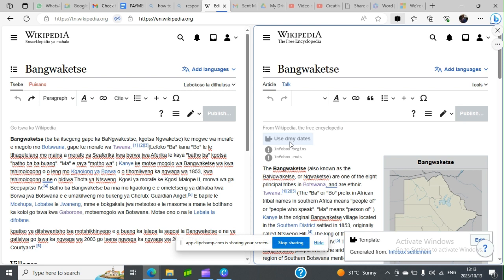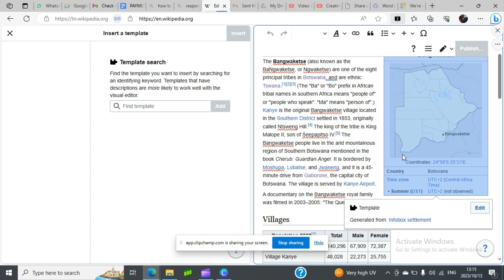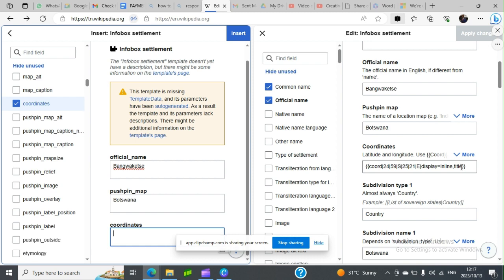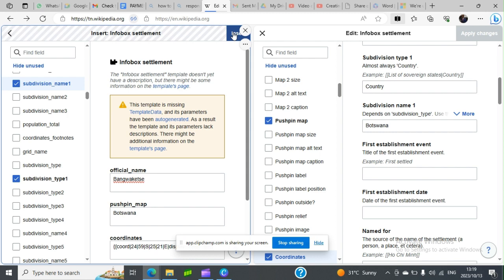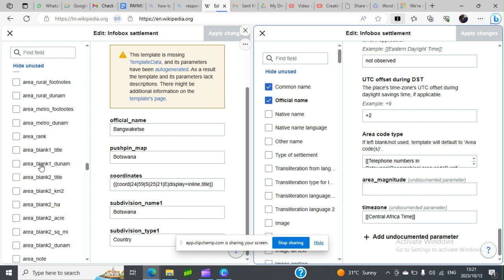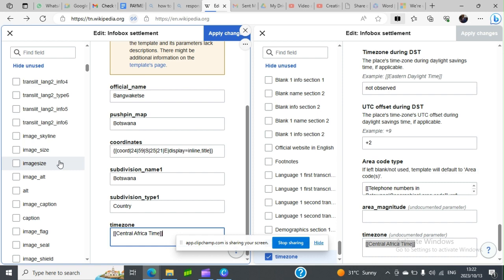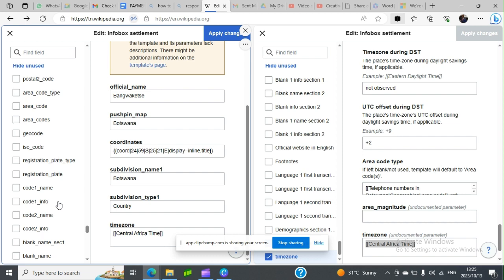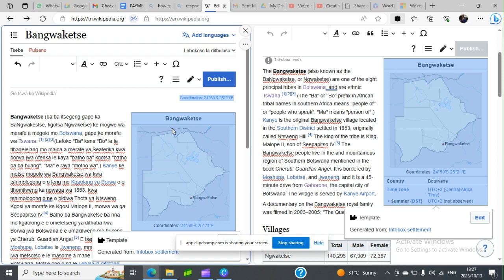HOW TO ADD AN INFOBOX TO A WIKIPEDIA ARTICLE?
If you have being straggling with adding an info-box to a Wikipedia article, then you must watch this video..